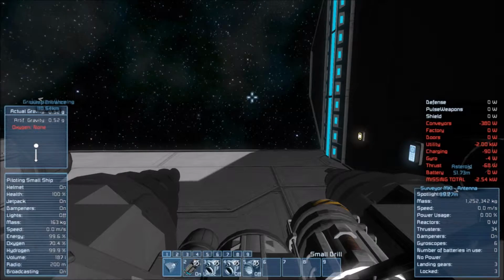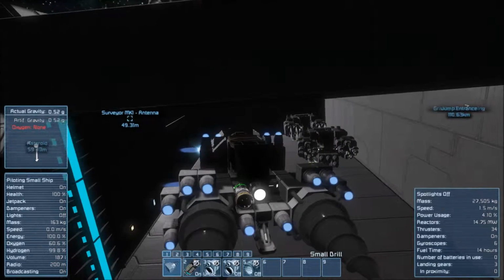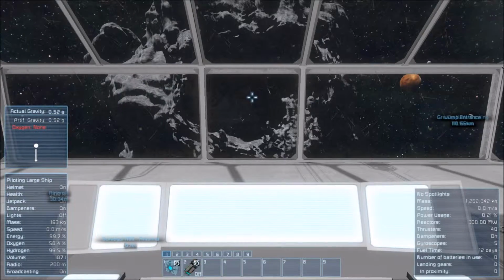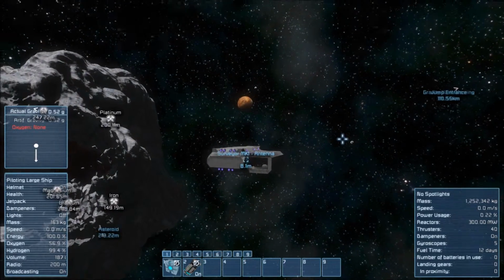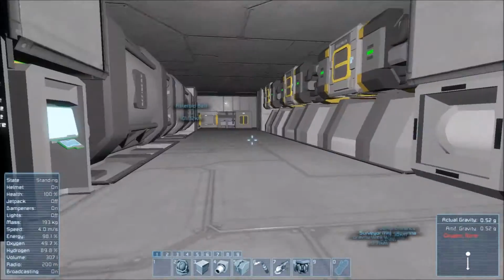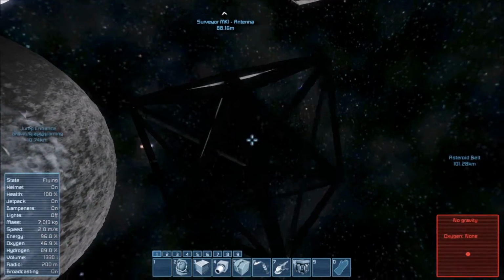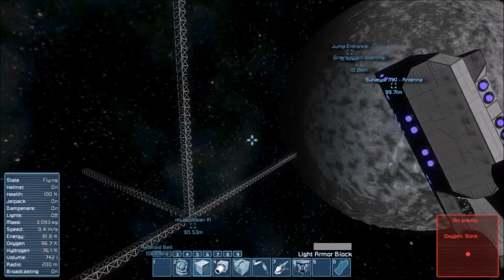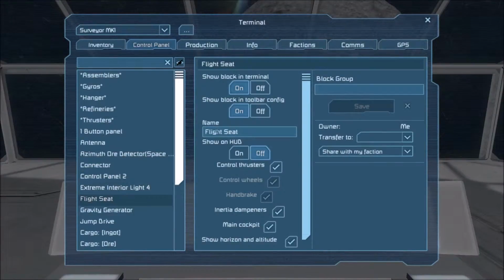Space Engineers - Asteroid Belt Located - Episode 19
We locate some asteroids so that we can harvest the materials we need, and encounter some bugs with planets.